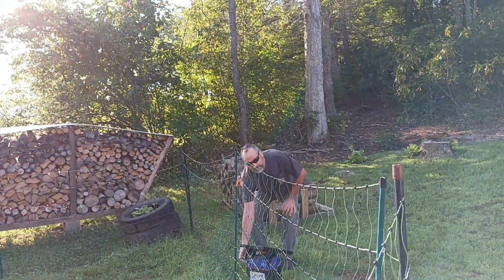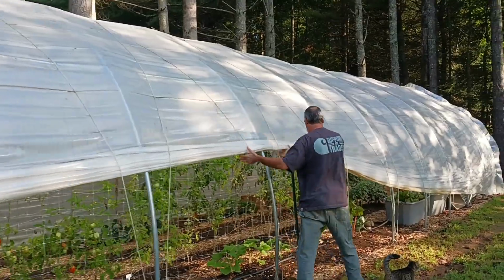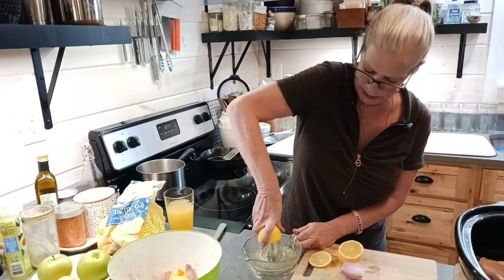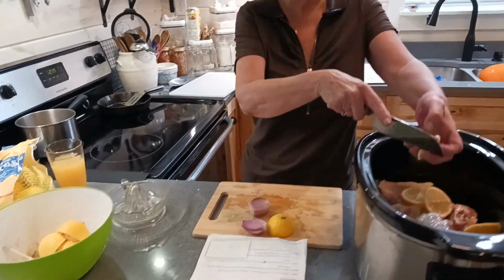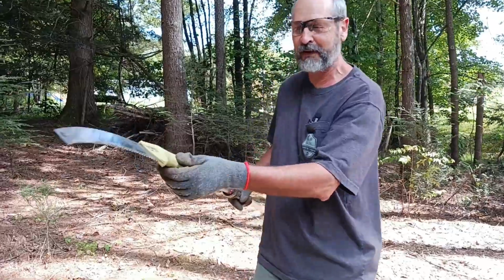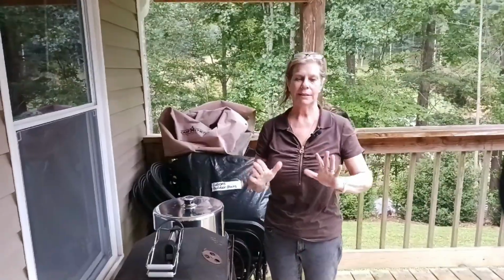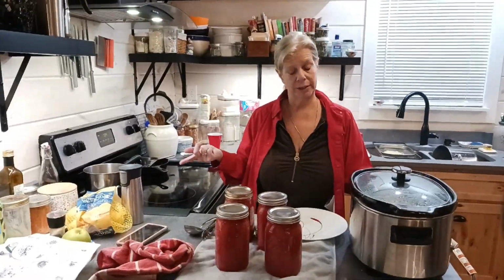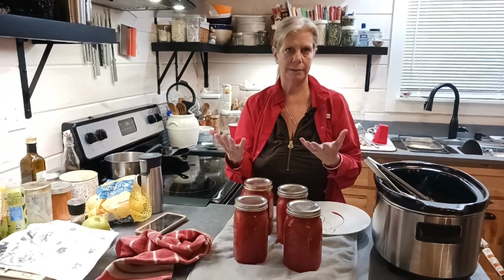Homestead Day in the Life, September 16, 2023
One-Pot Chicken Piccata
DocaPole "GoSaw" Combination Extension Pole-Mounted Attachment & Hand-Held Pruning Hand Saw, Limb Saw and Tree Trimmer | Pole Saw Attachment | 13-inch blade